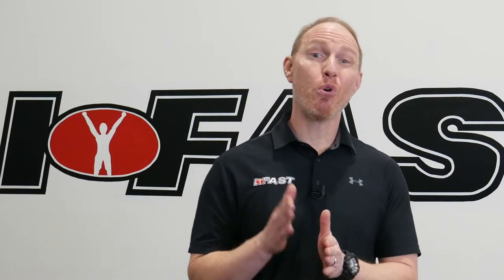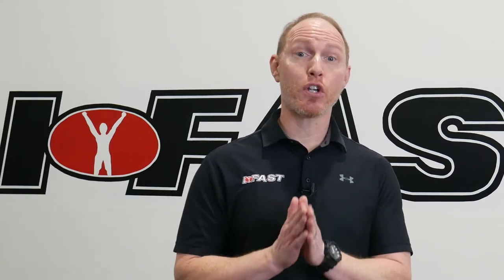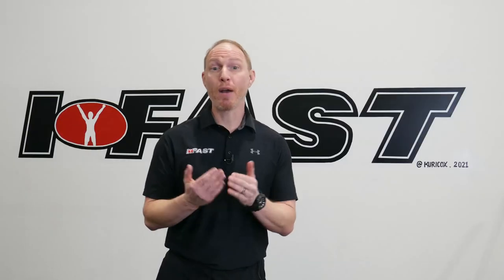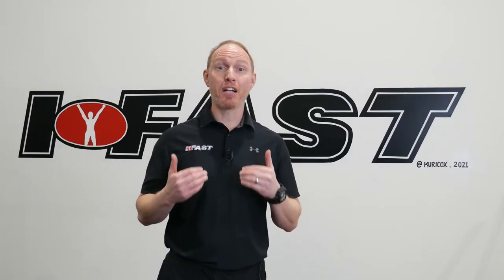Cuing in Bullet Points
Unless you’re recapping the latest episode of The Boys or Bridgerton, your clients don’t want to hear you monologue - it's a sure-fire way to have your clients and athletes tune you out.

And this is especially true when it comes to coaching and cuing exercises.

Eventually your voice starts to sound like that teacher from Charlie Brown: "Wah wah, wah wah wah wah wah"

But you want to know the worst part?

Long, drawn out coaching cues actually make retention and motor learning worse - so they're actually less likely to perform the exercise the way you want them to!

Instead, you should be focused on coaching and cuing in bullet points instead.

Short, sweet and to the point.

Interested?

Let me explain in a bit more depth….

P.S. - Want free stuff?

Or to learn more about my Complete Coach Certification?